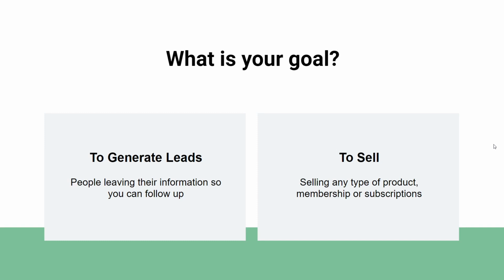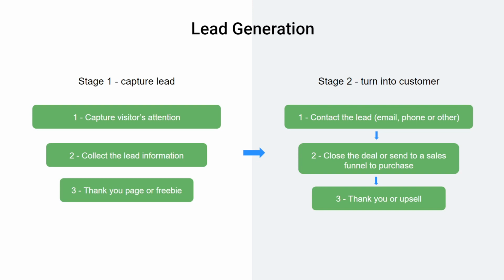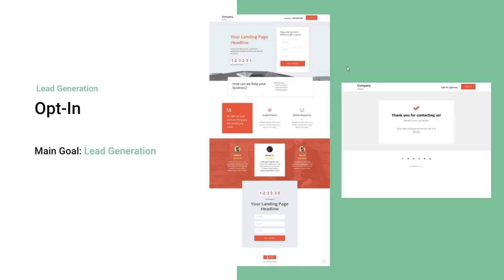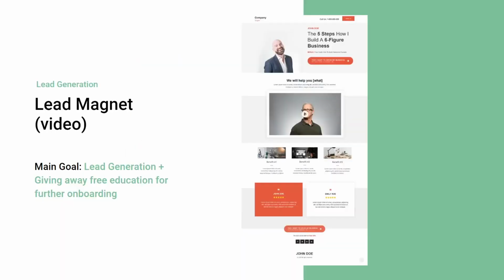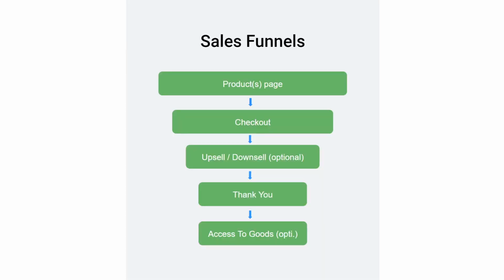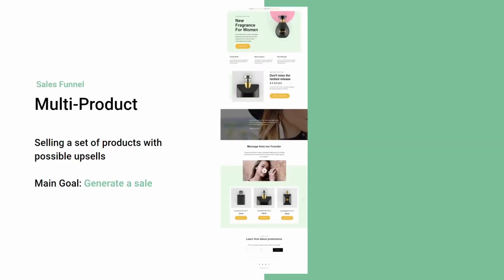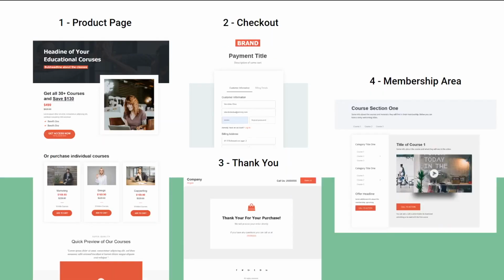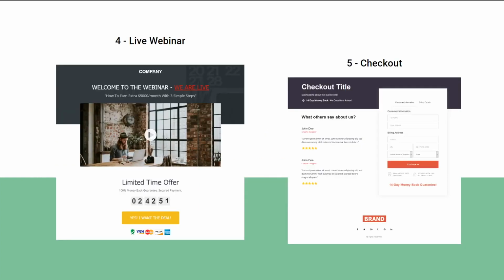What funnel is the best for my business? Types of Funnels